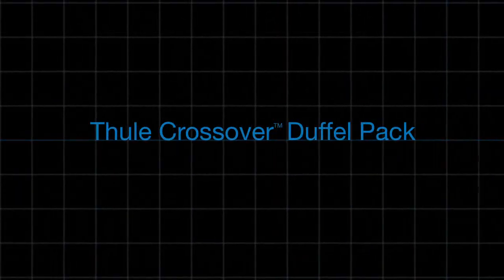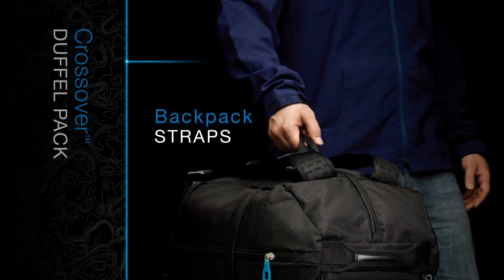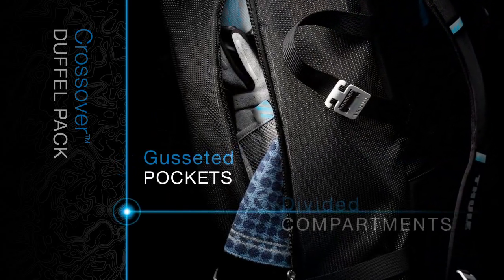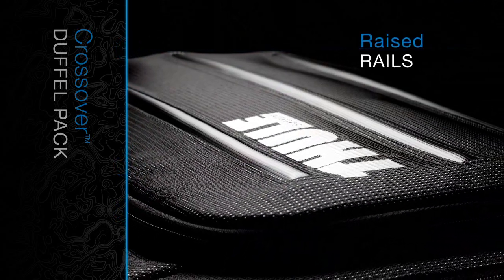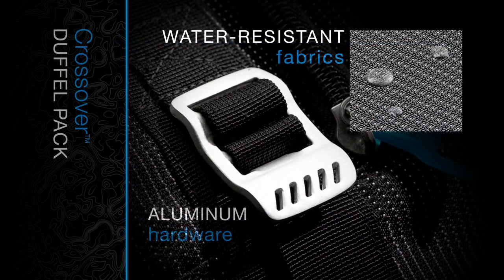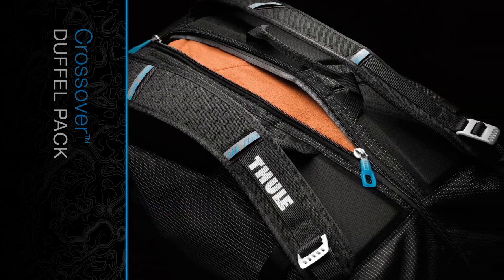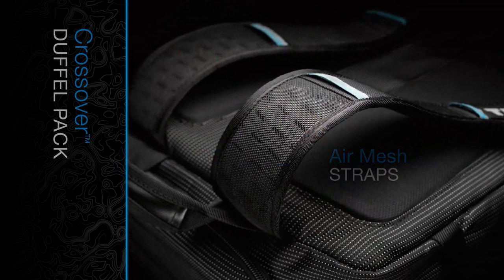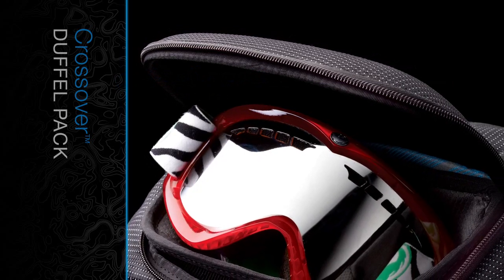Thule Crossover 40 Liter Duffel Pack